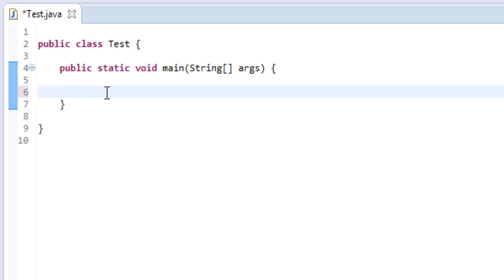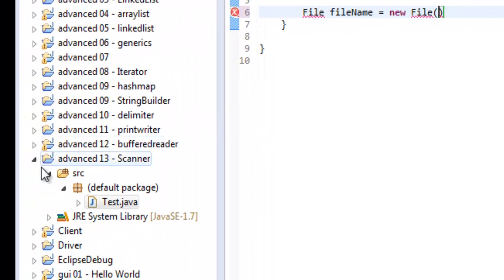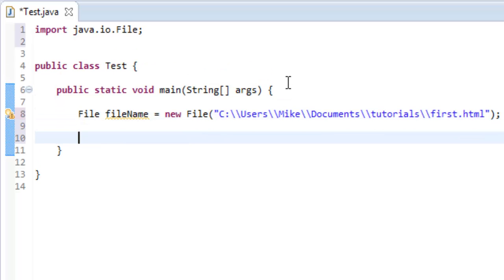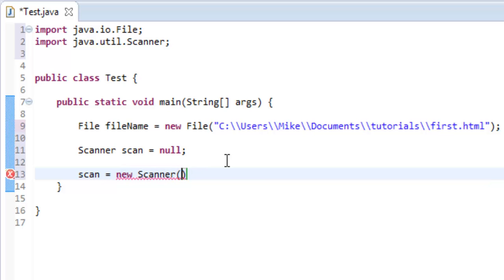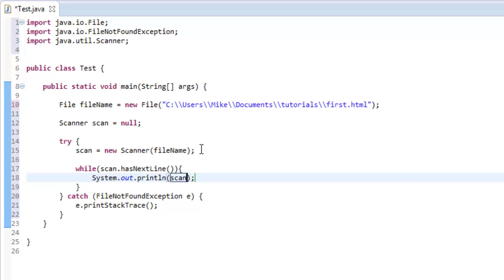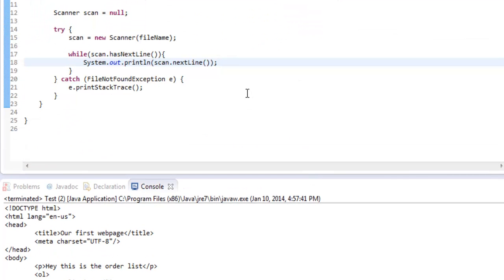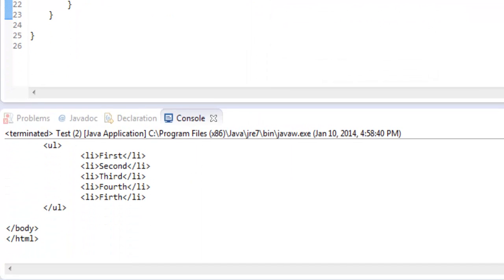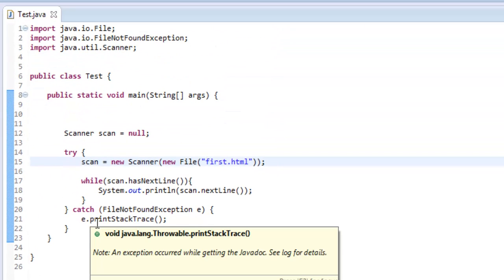Java - I/O - Reading Files with Scanner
Java - I/O - Reading Files with Scanner - In this Java tutorial, I will show you how you can use a Scanner object to read files. It is not part of Java.io but does a great job of reading from any type of input, and in this case, text files.